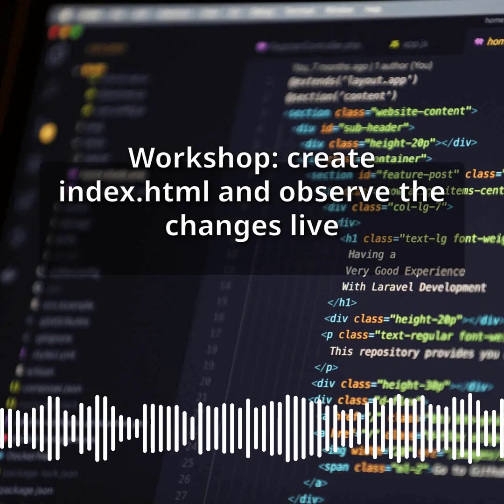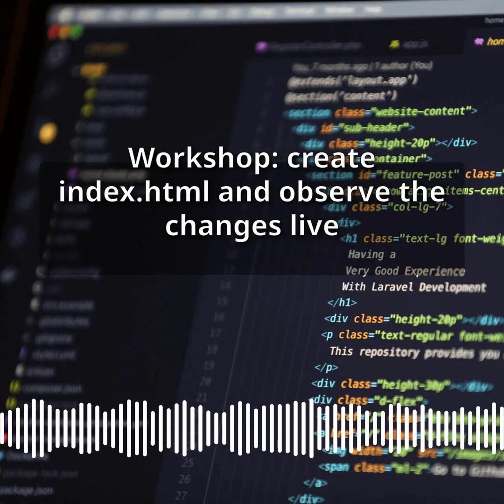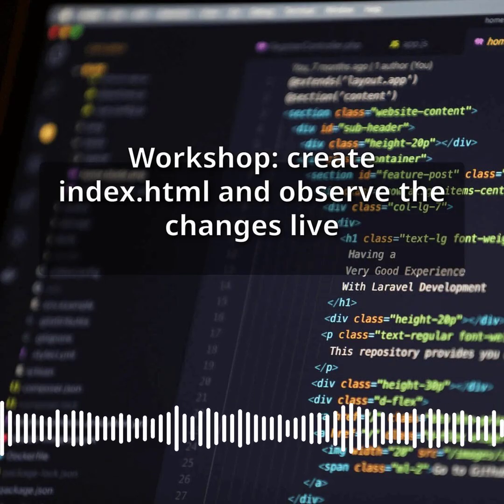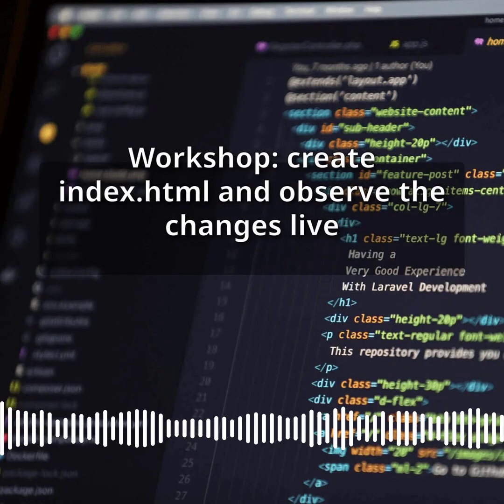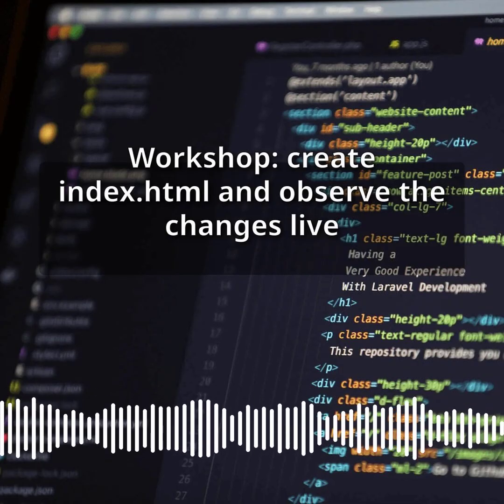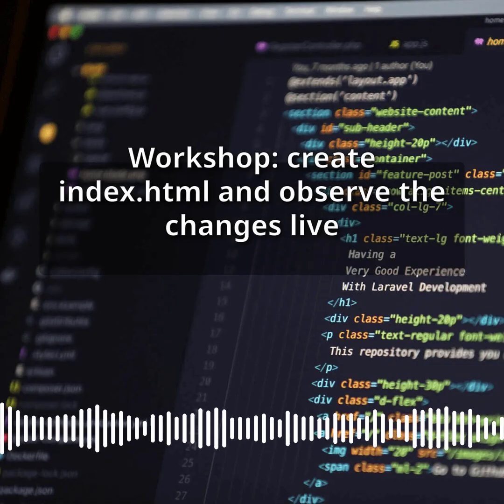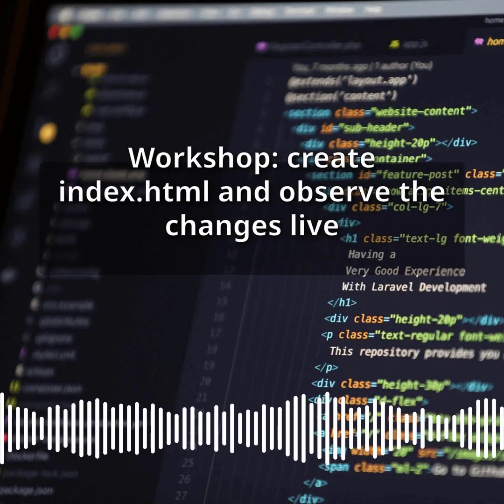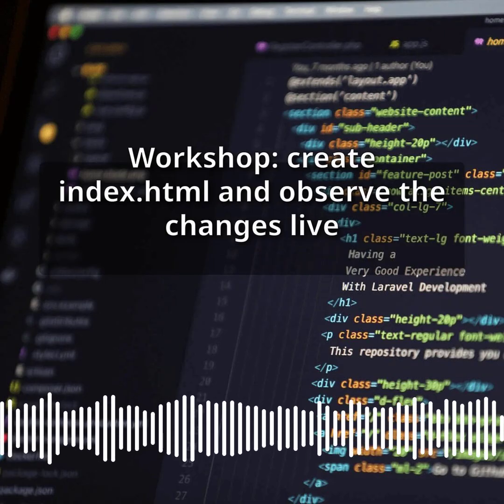Workshop: create index.html and observe the changes live | Full Stack Web Developer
**Theoretical Recap** A web page is fundamentally a text file interpreted by a browser. The file named index.html holds a special status: by convention, web servers serve it automatically when no specific file is requested, making it the entry point ...